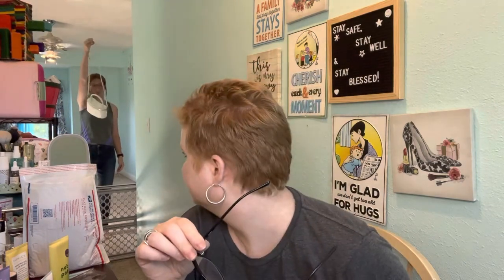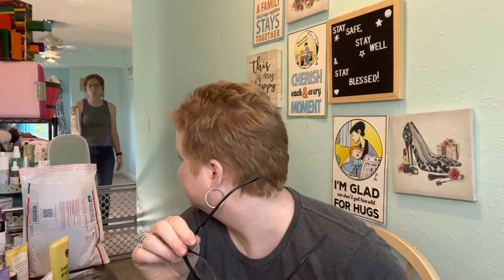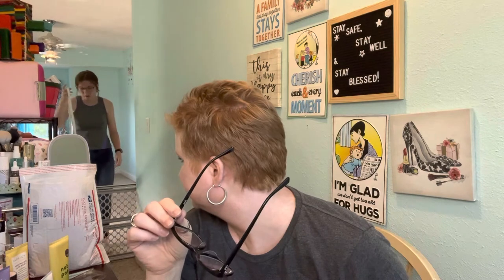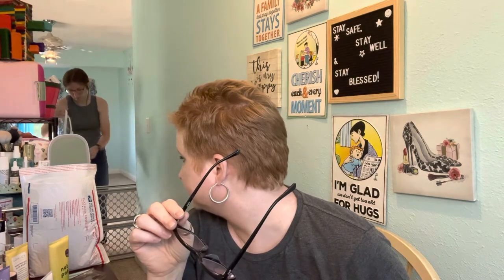PairEyewear Ella vs Wanda Frames